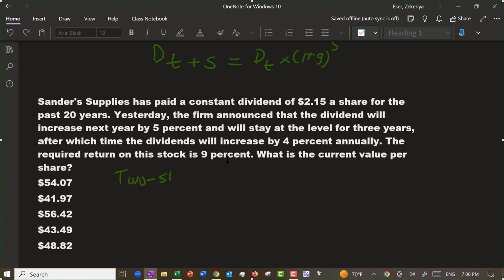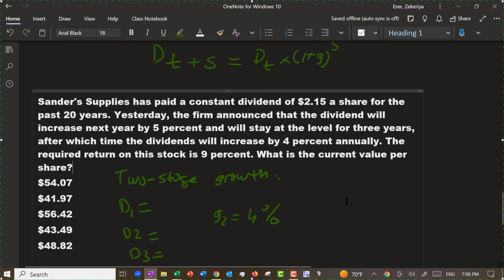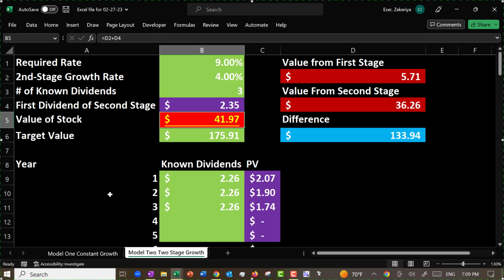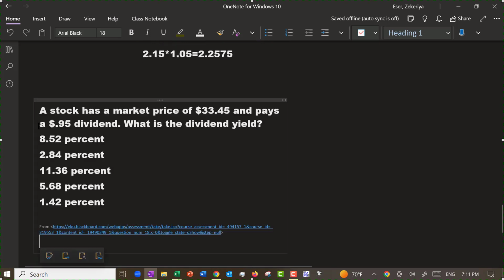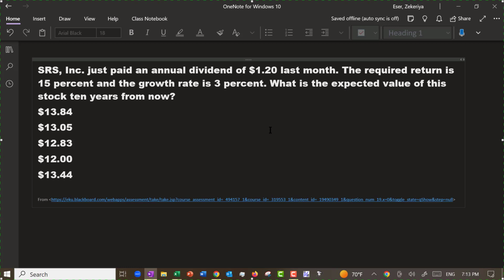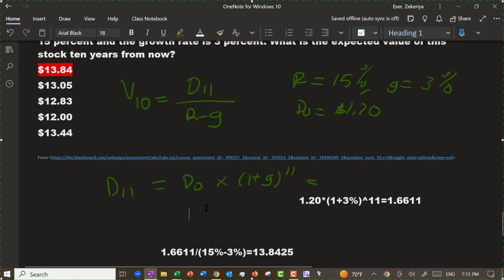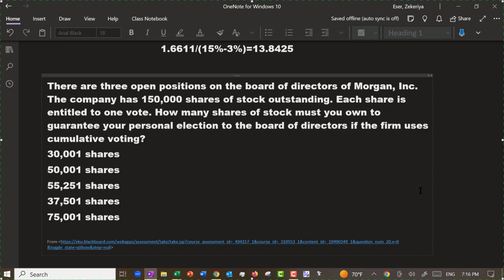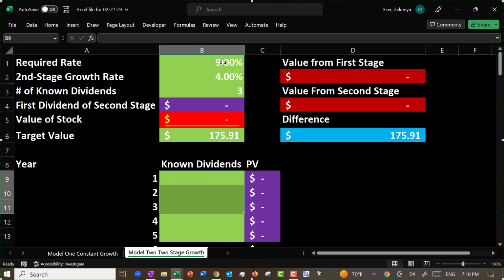BUS 302 Mar 06 Part 6 of 8